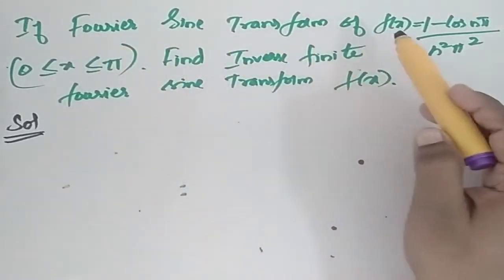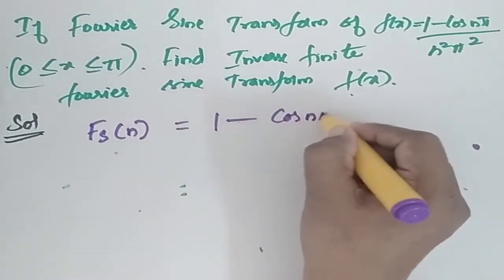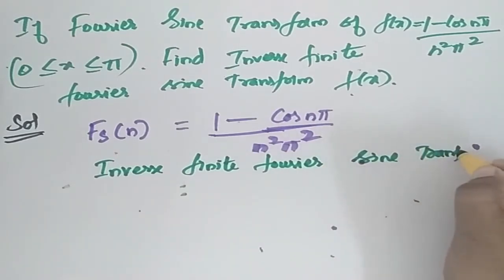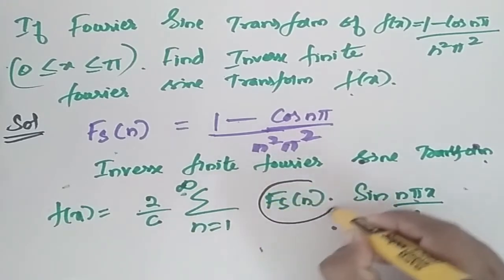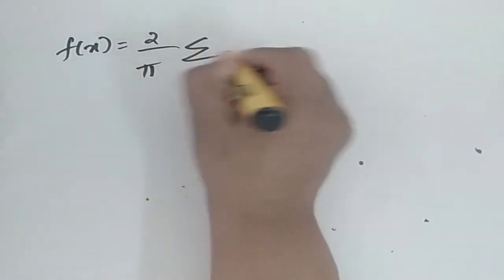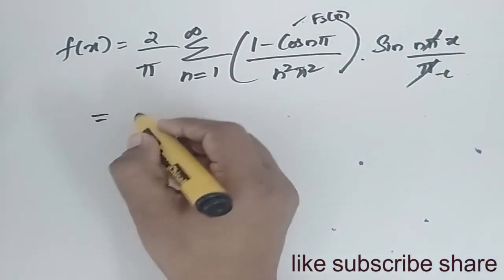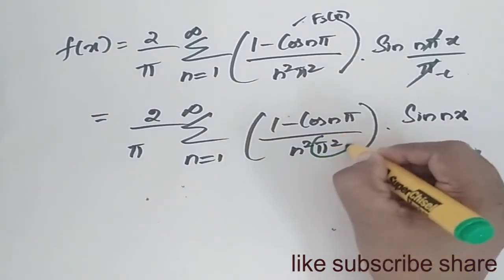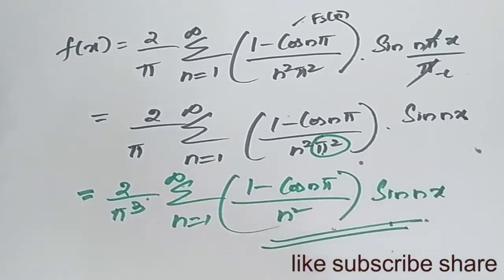Fourier Transform Find inverse finite fourier sine transform of f(x) = (1-cosnП)/n^2П^2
FOURIER TRANSFORM LINKS
Find the fourier transform of f(x) = 1 if |x| lesser 1 : 0 if |x| greater 1. Evaluate ∫ sin x/x dx
Find the fourier transform of f(x) = 1-x^2 |x| lesser equal to1 : 0 if |x| greater 1
Find the complex fourier transform of f(x) = 1 if |x| greater=a: 0 if |x| lesser a. Evaluate ∫ sin x/x dx
Find the fourier transform of f(x) = x if |x| lesser α : 0 if |x| greater α. Find the fourier sine transform of f(x) =e^(-ax)/x
Find the fourier cosine transform of f(x) = x (x=0 to 1) : (2-x) (x= 1 to 2) : 0 (x greater 0)
Find the fourier cosine transform of f(x) = 1/(1+x^2) . Hence find the sine transform of g(x) = x/(1+x^2)
Find inverse finite fourier sine transform of f(x) = (1-cosnП)/n^2П^2 Fourier transform - Parsevals identity - prove that ∫ dt/(a^2+t^2)(b^2+t^2) - П/2ab(a+b)
Find the sine and cosine transform of f(x) =X 0 lesser x lesser 2 : 0 elsewhere
Find the Fourier Sine Transform of f(x) = sin x x=0 to a : 0 x greater a